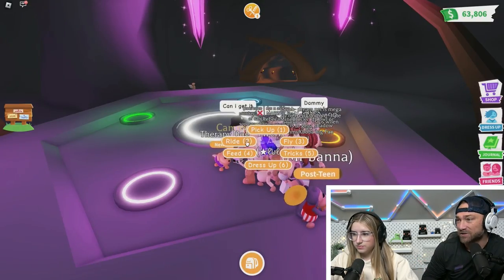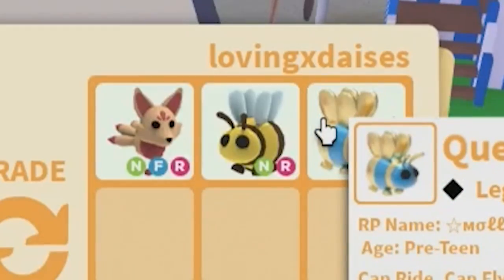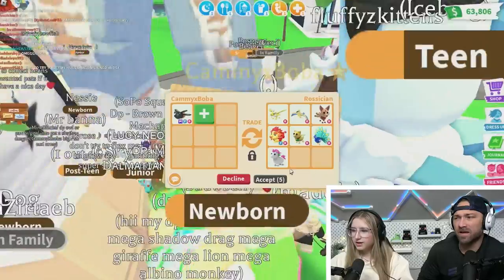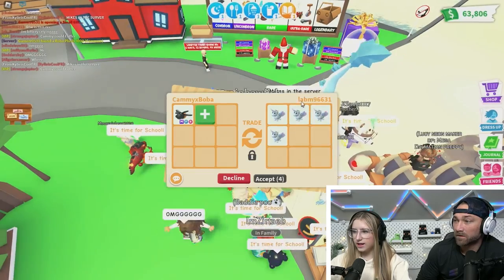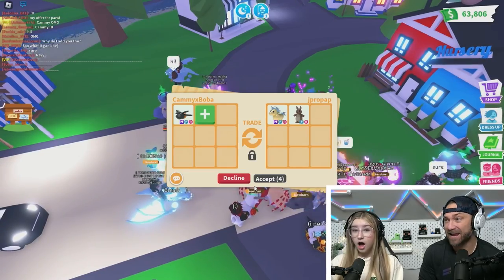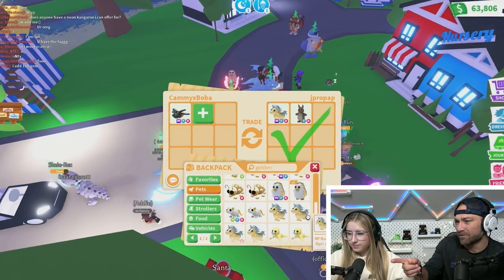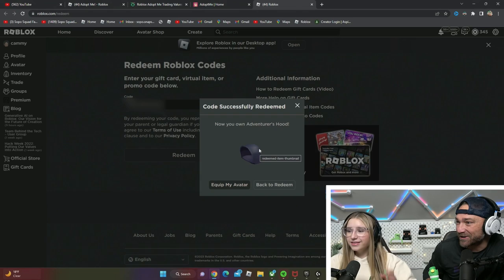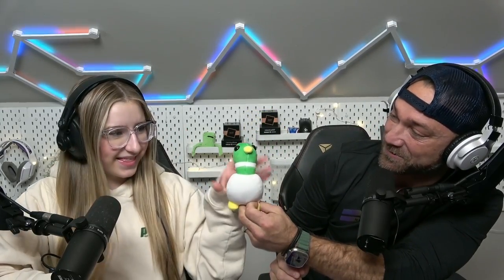My Dad Surprises Me with Adopt Me Plush Eggs! Roblox😳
Cammy Gets a MEGA Surprise in Roblox Adopt Me! Mike and Cammy make and trade the mega firefly! We see what people offer the offers are insane! The new adopt me legendary let and update is amazing!
We Trade the "NEW" NEON FIREFLY in Roblox Adopt Me!
Trading Only The MEGA DIAMOND AMAZON and MEGA OCELOT in Roblox Adopt Me!
We Spent $20,000 Robux to Get The NEW DIAMOND PARROT in Roblox Adopt Me!
We Open 200 MOON BEAR Boxes in Roblox Adopt Me!
We Trade To Get GIRAFFES & OWLS in Roblox Adopt Me!
Cammy's Account Get's Hacked! Trading Mega Glacier Moth in Roblox Adopt Me!
My Daughter Trades Her MEGA SNOWBALL PET in Roblox Adopt Me!

Follow the Sopo Squad on Roblox:
Mike: Mikedrop937
Lizzy: ssglizzy
Cammy: CammyxBoba
Parker: soposhadow